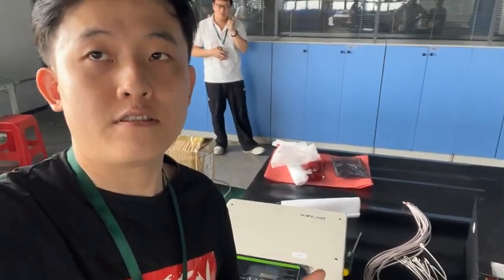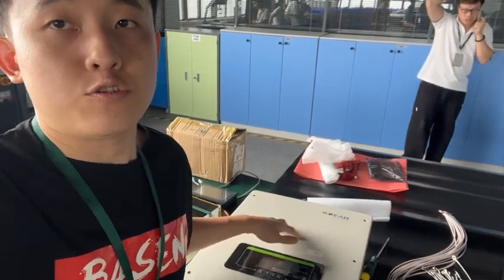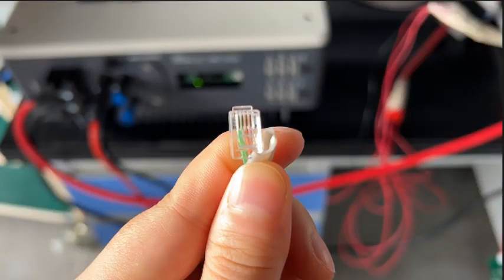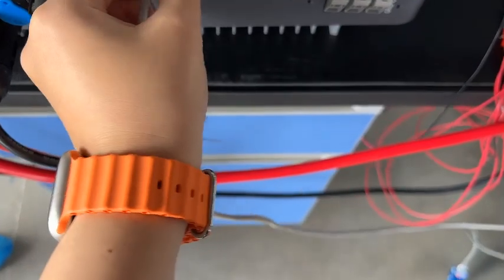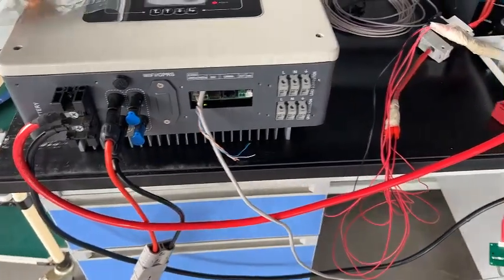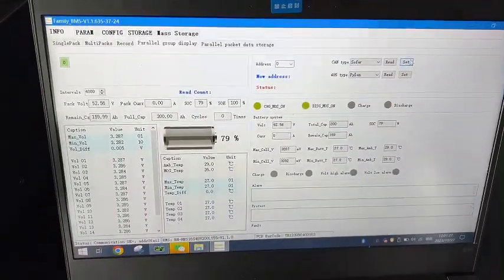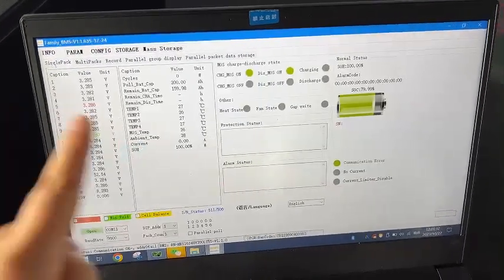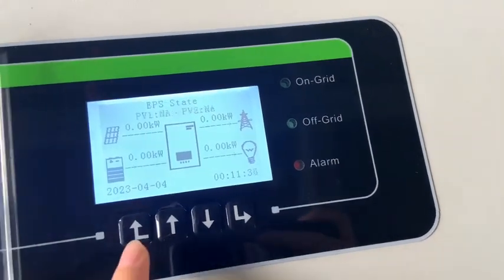How to communicate Basengreen battery pack (AKKU) with Sofar inverter?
Welcome to Basengreen! This video will show how to communicate with Sofar inverter.